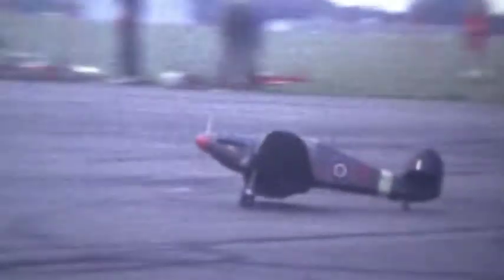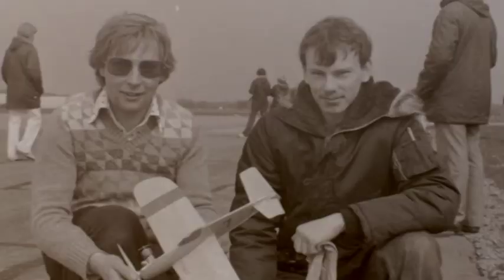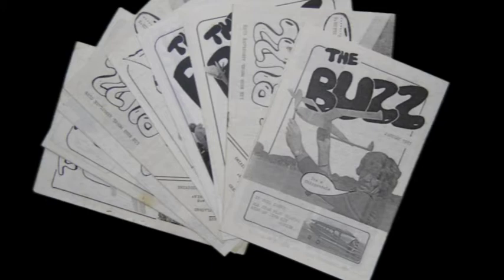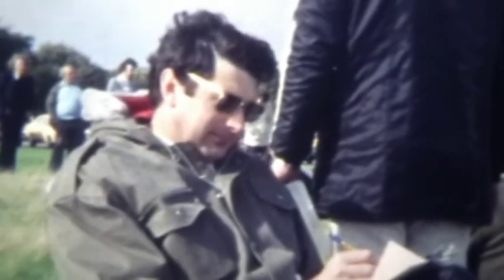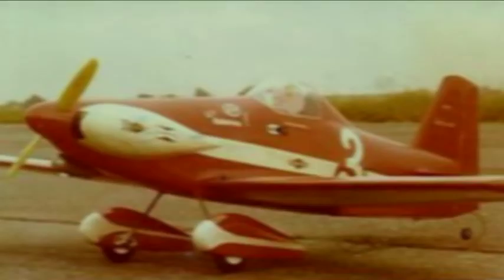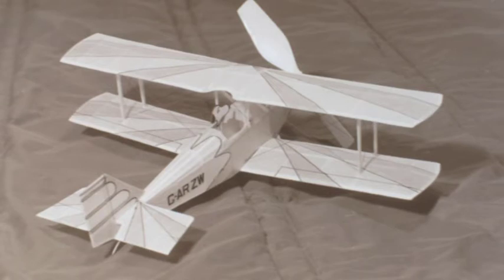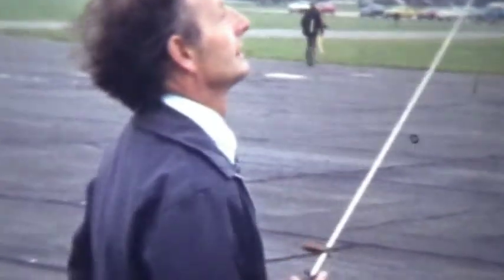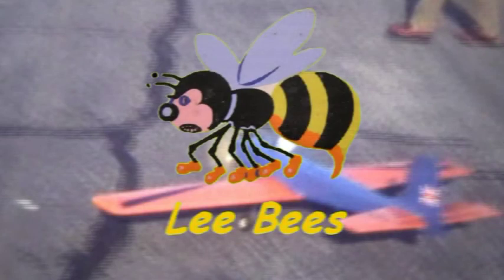Lee Bees, The Buzz the story of the Lee Bees Model Aeroplane Club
This video tells the story of the Lee Bees Model Aeroplane Club based at Lee on Solent in Hampshire. Much of the film was shot in the glorious hot summer of 1976. The Lee Bees were banned from Lee on Solent for many years but have now returned thanks to the efforts of the Lee Flying Association and Fareham Council to open up the airfield once more for the good of the local people.